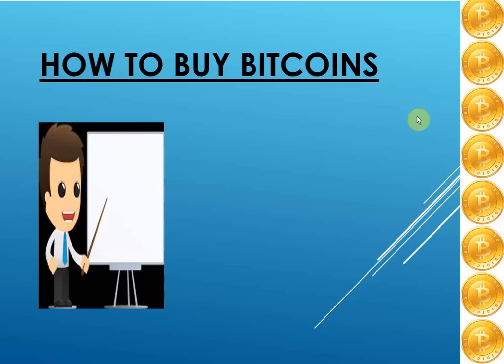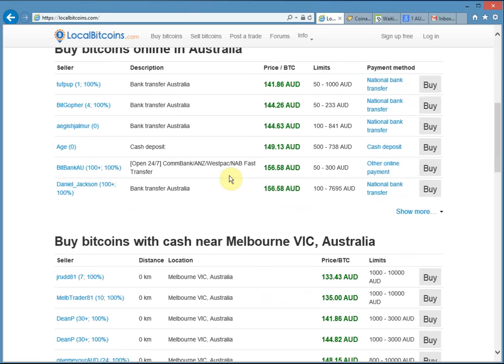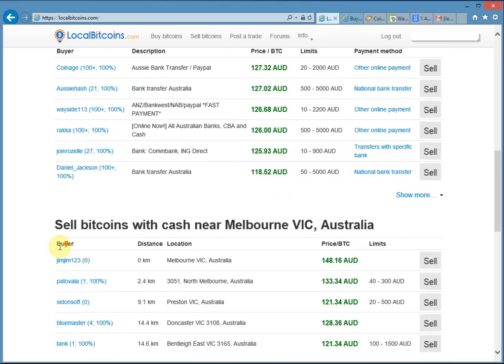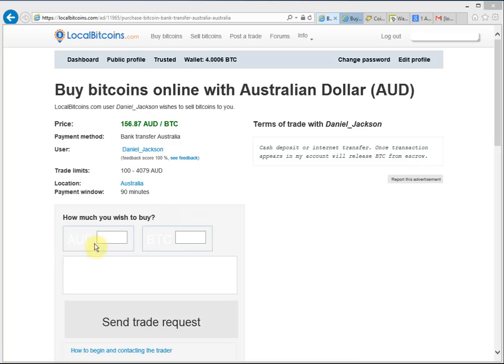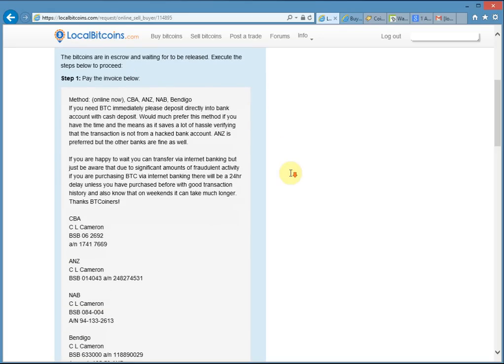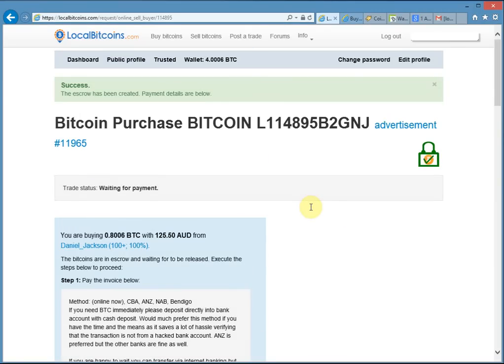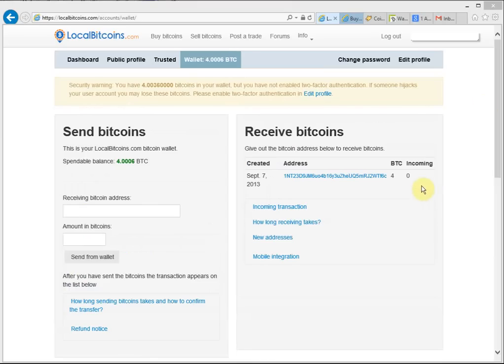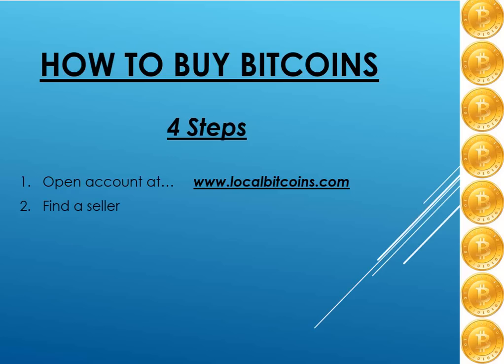How To Buy Bitcoins Quick 'n' Easy.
Good tutorial on the quickest and easiest way to buy bitcoins for beginners.
Bitcoin is the largest and fastest growing digital currency in the world. It can be a little confusing to get started but once you are using bitcoin you will realize how amazing it is. Bitinstant is not back online yet so this is the easiest way buy bitcoins without an account with one of the major exchanges. It is a painful process to get money into the other exchanges at the moment. Localbitcoins is the best way to go for now.